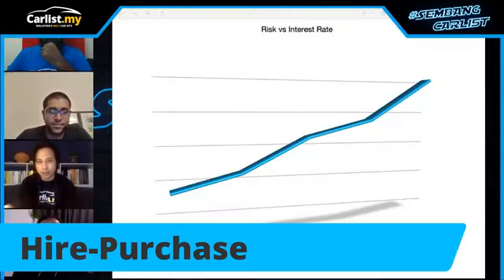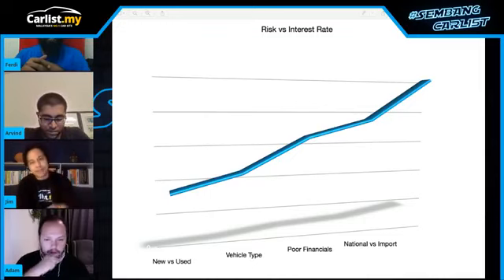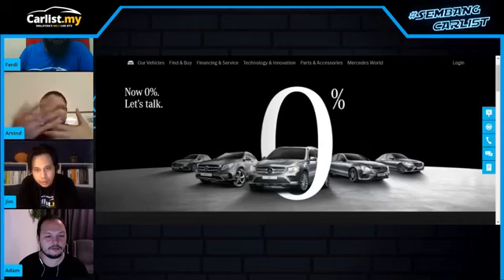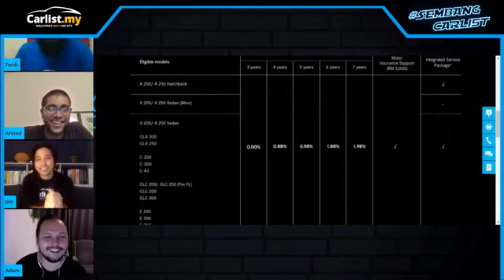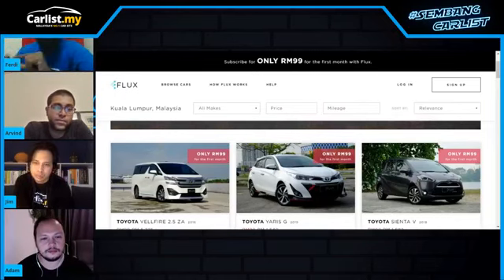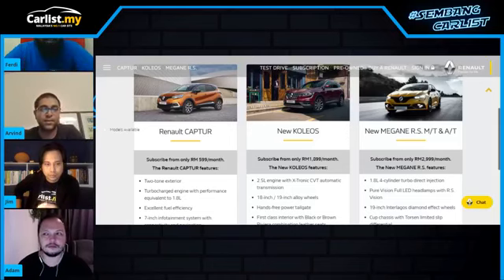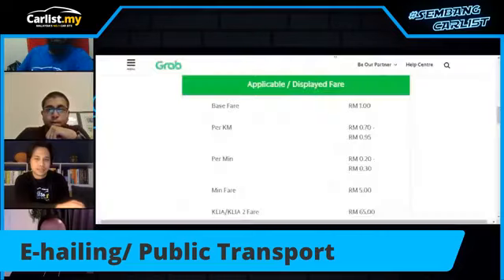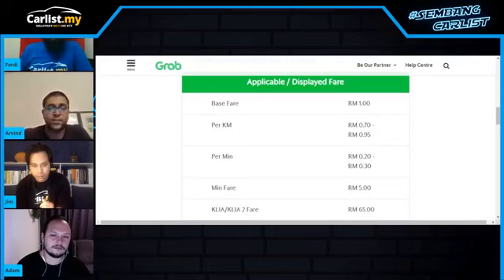SembangCarlist Episode 8: The different models of car ownership in Malaysia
In this episode of Sembang Carlist we discuss how you can own a car in Malaysia.